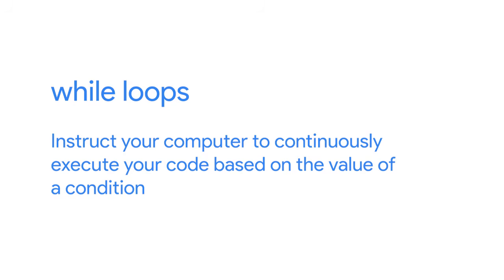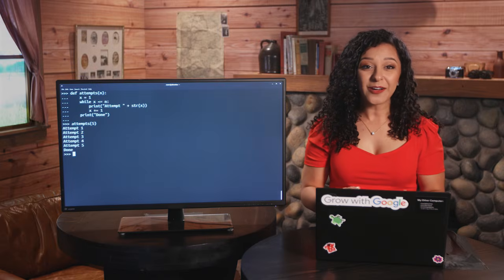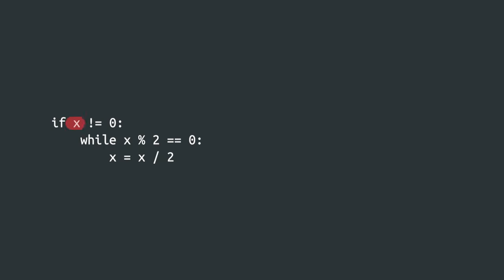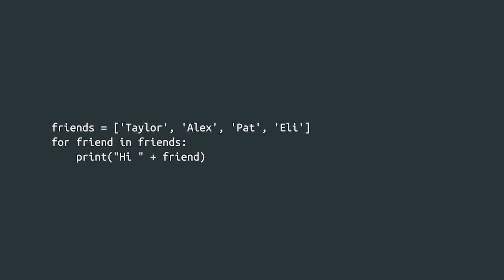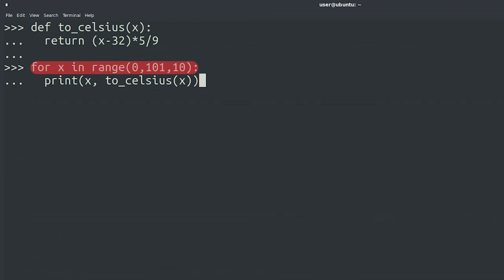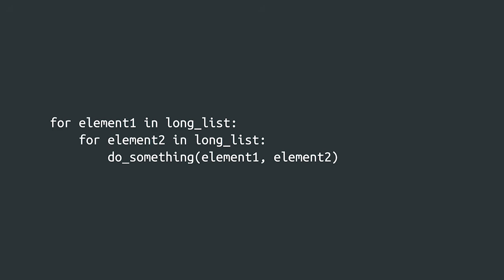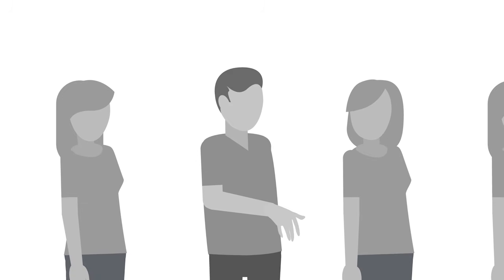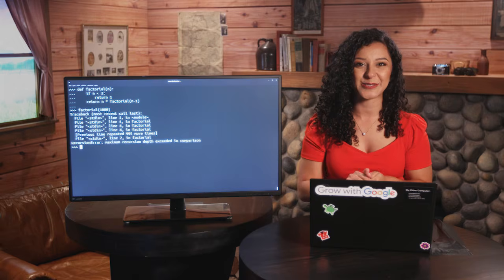Python: Let's Talk About Loops | Google IT Automation with Python Certificate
Explore the intricacies of loops in Python. Learn how to use while loops to continuously execute code, as well as how to identify infinite loop errors and how to fix them. Explore common errors when using for loops and how to fix them, and use for loops to iterate over data.

0:00 Introduction to Loops
1:00 What is a while Loop
4:13 More while Loop Examples
7:18 Why Initializing Variables Matters
11:07 Infinite Loops and How to Break Them
15:05 What is a for Loop?
20:24 More for Loop Examples
23:12 Nested for Loops
29:32 Common Errors in for Loops
33:10 What is Recursion?
16:35 Recursion in Action in the IT Context

► No experience necessary: Learn job-ready skills, with no college degree required.
► Learn at your own pace: Complete the 100% online courses on your own terms.
► Stand out to employers: Make your resume competitive with a credential from Google.
► A path to in-demand jobs: Connect with top employers who are currently hiring.